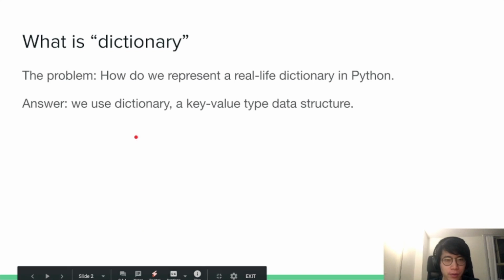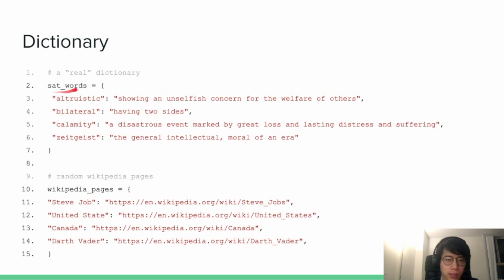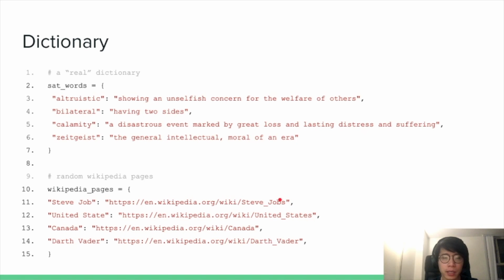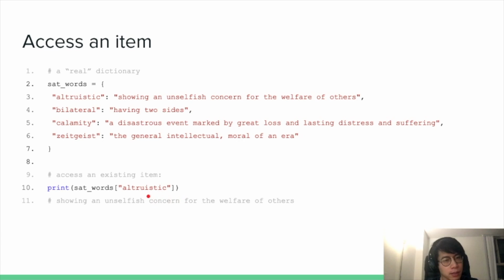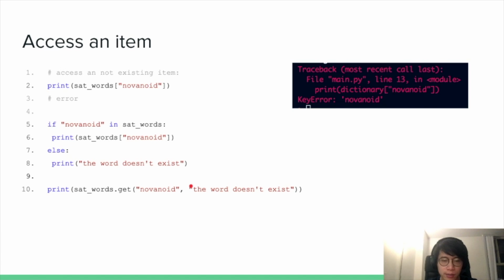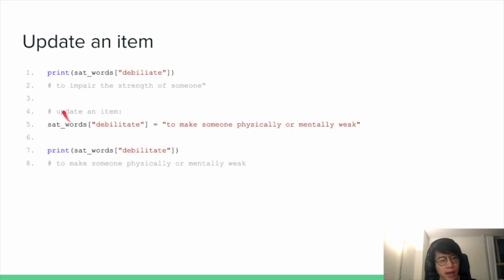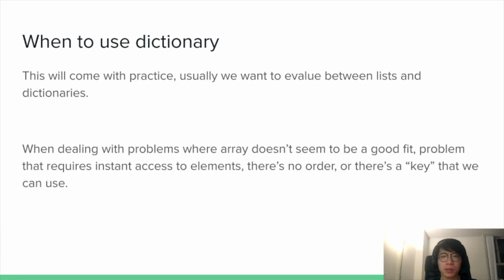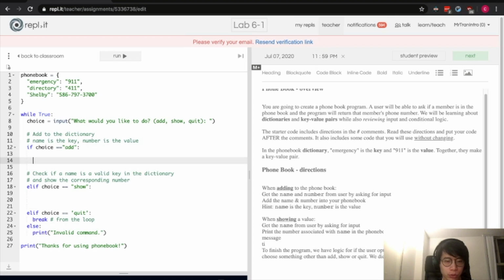6.1 Dictionary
Python's Dictionar